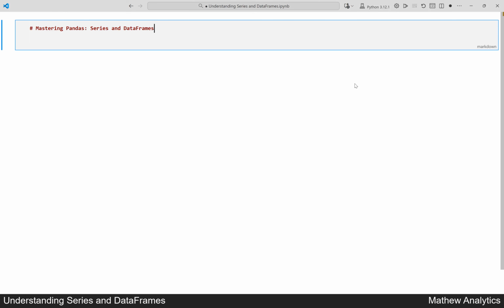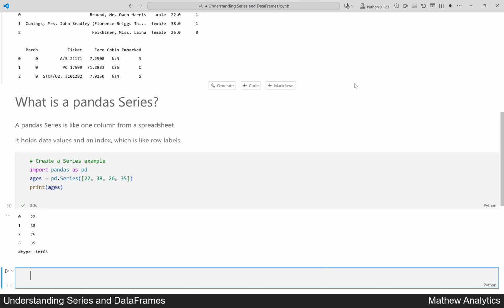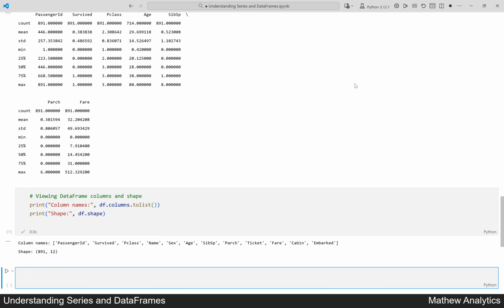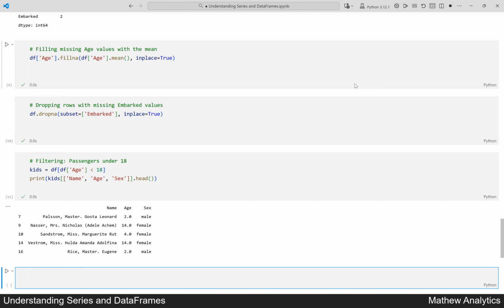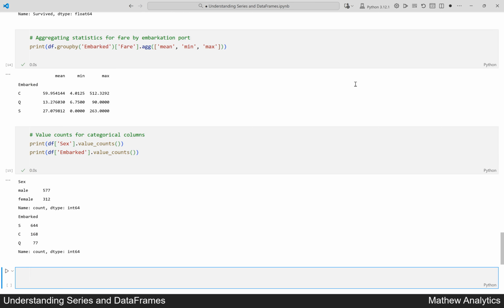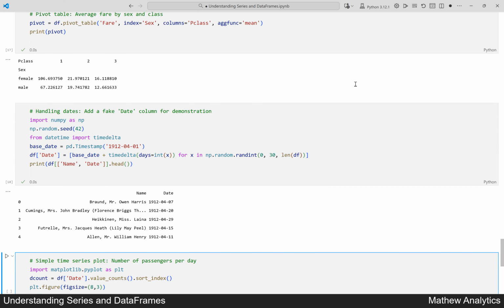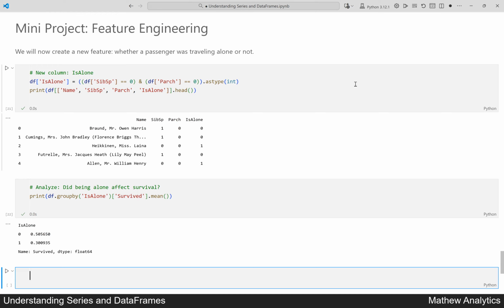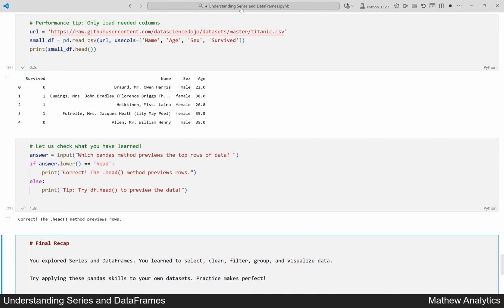Comprehensive Guide to Pandas Series and DataFrames for Data Analysis in Python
Learn how to master pandas Series and DataFrames with this hands-on tutorial. This video covers essential data analysis skills including exploring, cleaning, filtering, and visualizing real-world datasets using pandas in Python. You will work step-by-step through practical examples such as handling missing values, feature engineering, and summarizing data with groupby and pivot tables.

By following along, you will gain confidence in preparing and analyzing data for any project. Whether you are new to pandas or want to strengthen your data science foundation, this lesson provides clear explanations and practical tips for working efficiently with Series, DataFrames, and common data cleaning tasks.

00:00 Introduction to pandas Series and DataFrames
00:22 Setting up the environment and imports
01:16 Loading and previewing the Titanic dataset
02:23 Understanding pandas Series
03:32 Extracting Series from DataFrames
04:23 What is a DataFrame
04:41 DataFrame info and structure
05:28 Summary statistics for numeric columns
06:16 Viewing columns and shape
06:58 Identifying and handling missing values
07:57 Filling missing data with mean
08:46 Dropping rows with missing values
09:29 Filtering data with conditions
10:18 Combining multiple filters
11:12 Grouping and summarizing data
11:57 Aggregating statistics by category
12:39 Value counts for categorical columns
13:29 Mapping codes to readable names
14:22 Creating pivot tables
15:16 Adding and working with date columns
16:24 Visualizing data with line plots
17:26 Visualizing category frequencies
18:28 Feature engineering mini project
19:30 Analyzing new features and survival rates
20:19 Common errors and debugging tips
21:14 Loading selected columns for efficiency
22:06 Quick knowledge check
22:54 Final recap and next steps